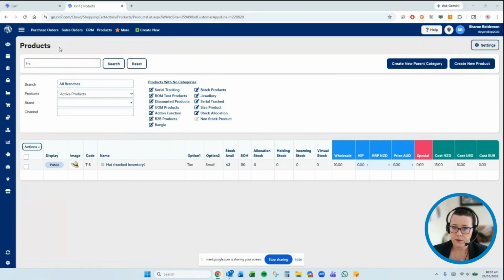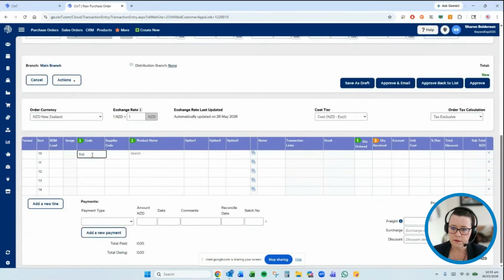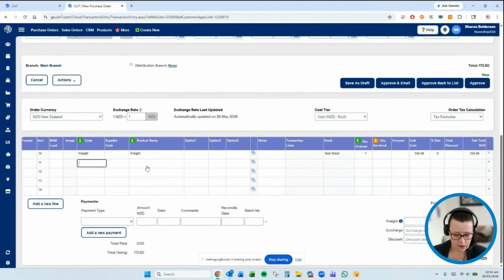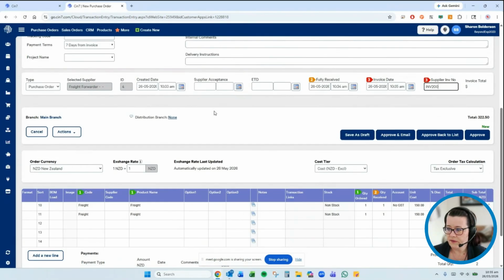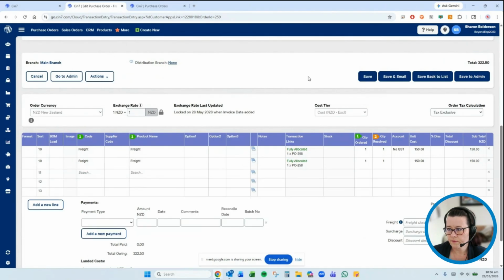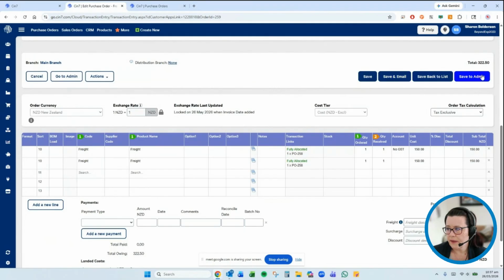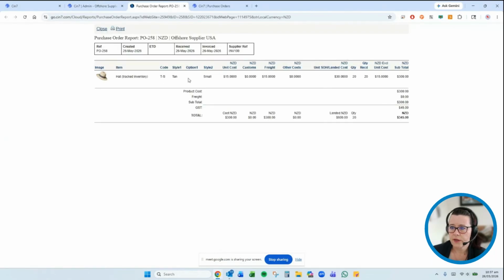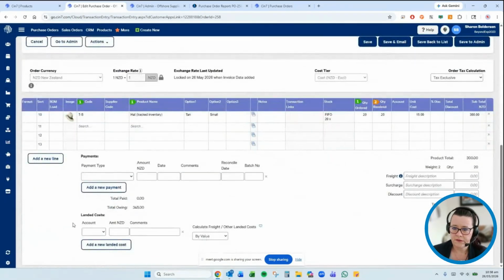Landed Costs in Cin7 Omni Tutorial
How to Set Up Landed Costs in Cin7 Omni Using Transaction Links

Learn how to correctly add freight and landed costs to purchase orders in Cin7 Omni using the transaction linking feature. In this tutorial, Sharon from Beyond Expectations, the Cin7 Omni Experts, walks through the full process step by step, from creating a landed cost purchase order to allocating freight charges and verifying the updated stock on hand cost.

This video covers:

- How to create a landed cost purchase order in Cin7 Omni after receiving goods
- How to separate freight charges from customs GST and duty on a freight bill
- Why you should not include customs GST in Cin7 Omni to avoid duplicate entries
- How to use transaction linking to allocate freight lines to a product purchase order
- How to split landed costs across multiple purchase orders using percentage allocation
- How to import the landed cost bill to Xero or QuickBooks Online as a single entry with no reconciliation needed
- How to use the landed cost report in Cin7 Omni to verify the freight portion has been applied correctly
- How to check the updated unit cost including landed cost against the product

This tutorial is ideal for Cin7 Omni users managing international purchasing, freight forwarding bills, import costs, inventory costing, or stock on hand valuation. If you use Cin7 Omni with Xero and want your landed costs to hit the correct accounting period and match your freight bill accurately, this walkthrough shows exactly how to do it.

Beyond Expectations is a Cin7 Omni implementation and support partner based in New Zealand.